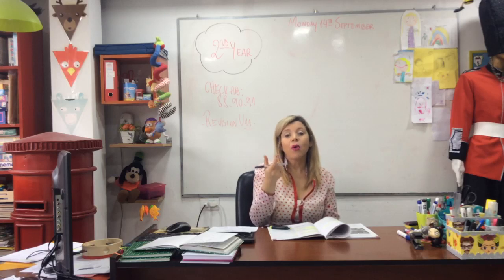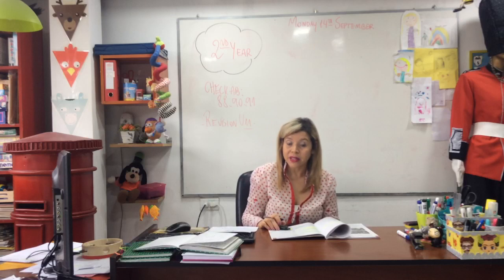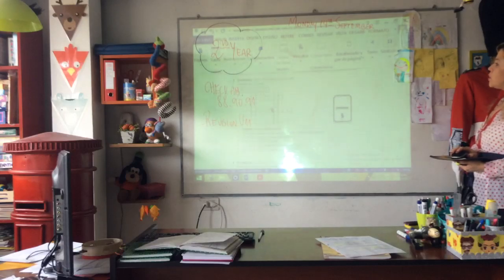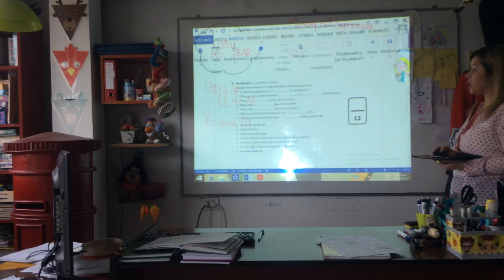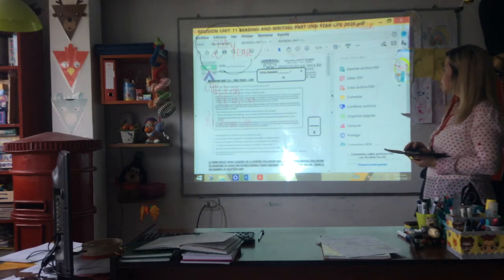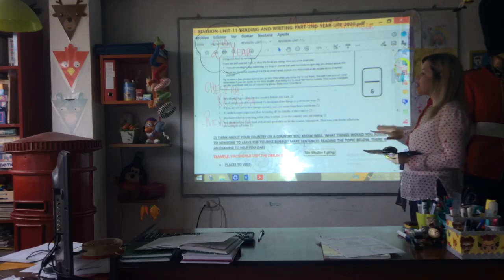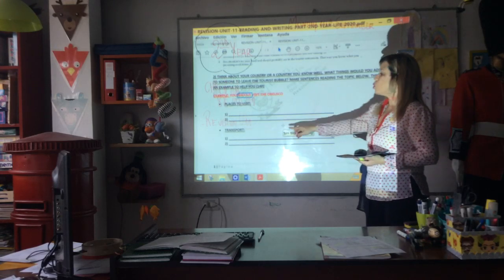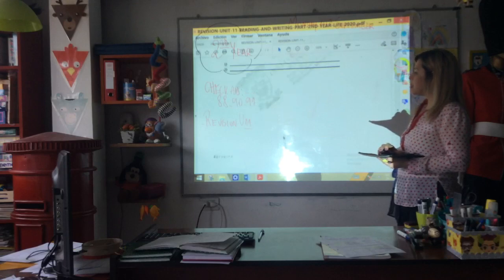VIDEO CLASE 2ND YEAR 14/09/20